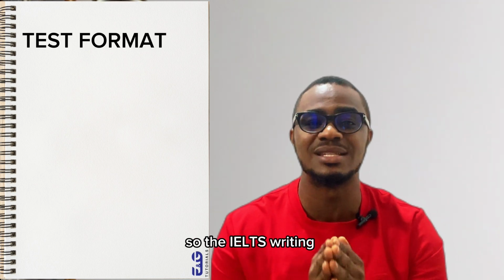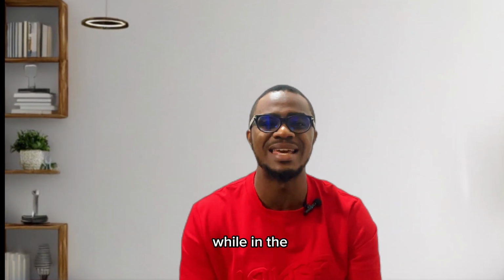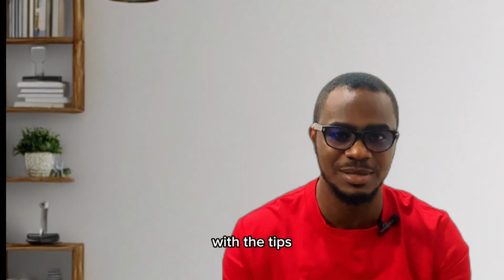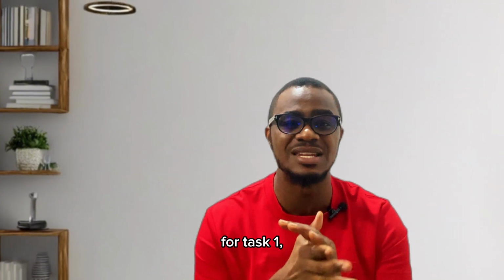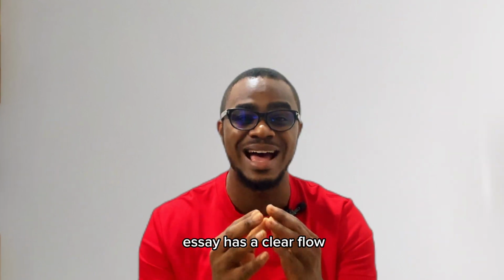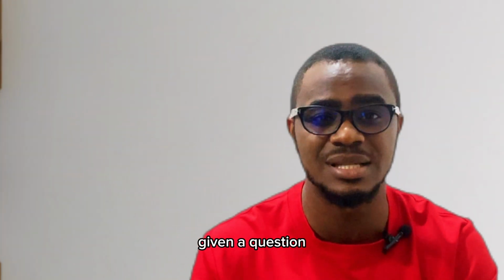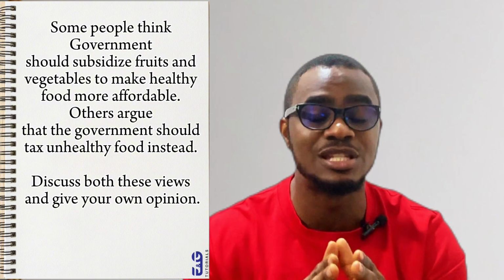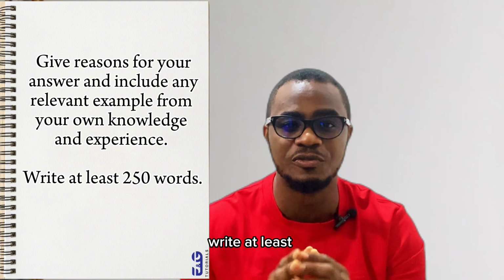IELTS writing tips with practical example